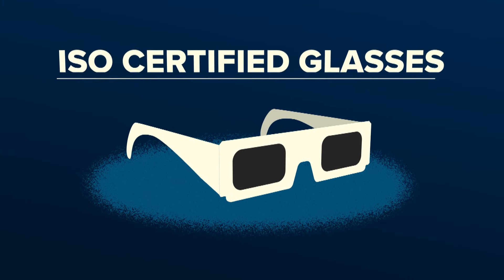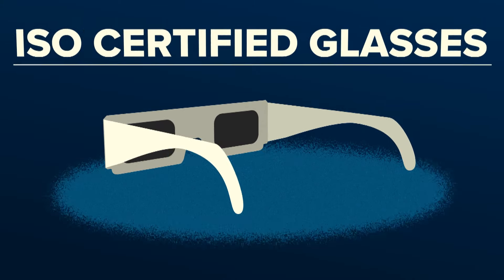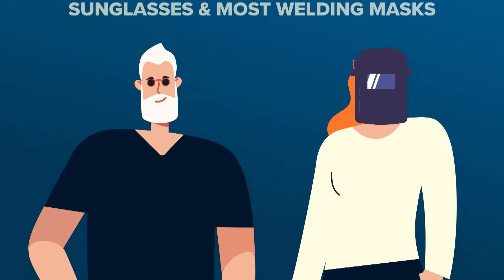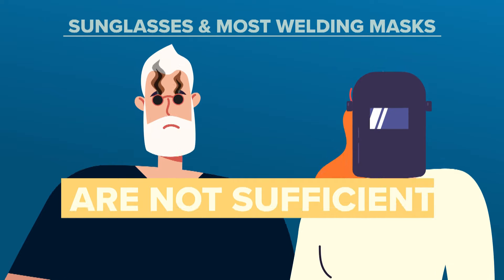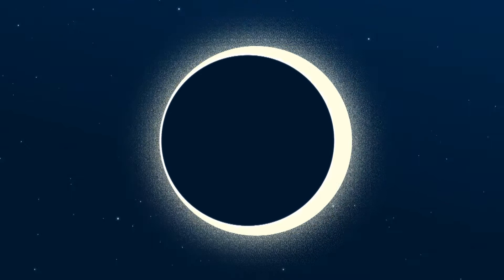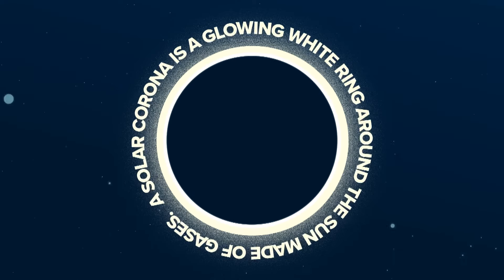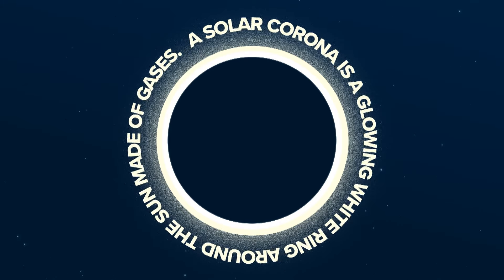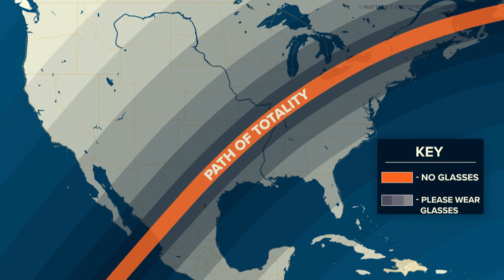Want to see the Solar Eclipse? Here are some things you should know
A total solar eclipse will briefly darken the skies over parts of North America on April 8, 2024. We VERIFY four ways to protect your eyes during this rare event.